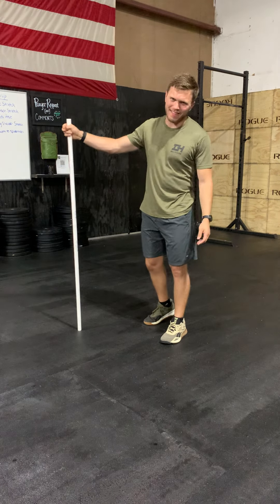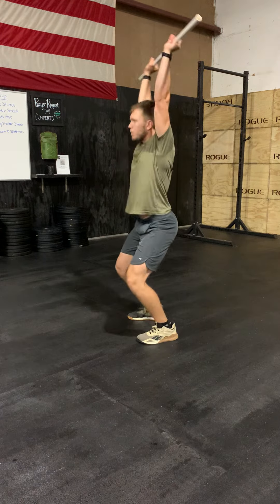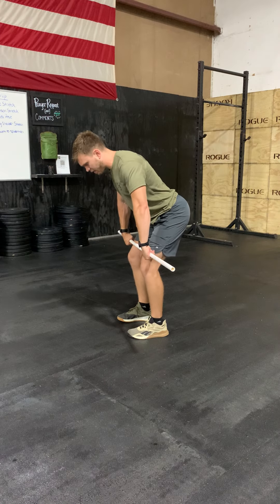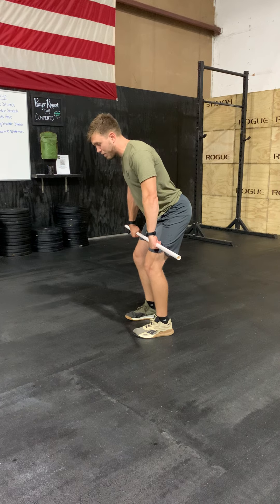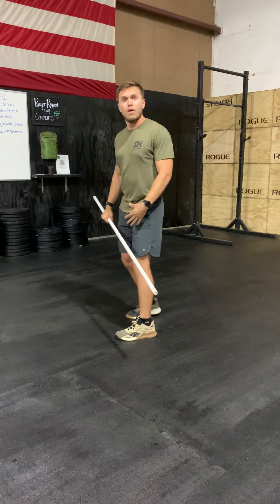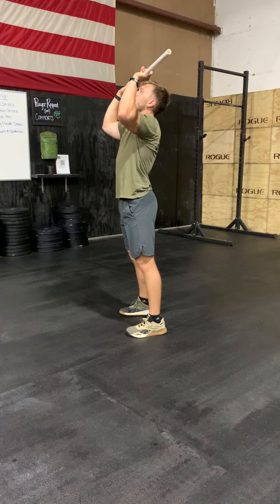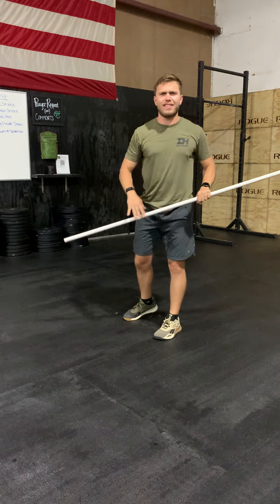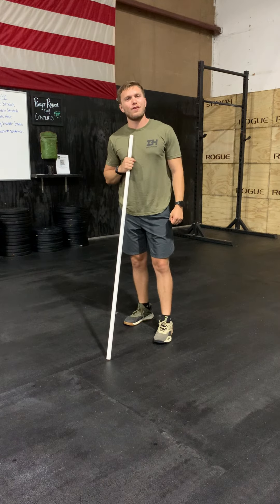Clean and Jerk Teaching with Coach Chris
Focus on hips up and back on both the clean and the jerk.